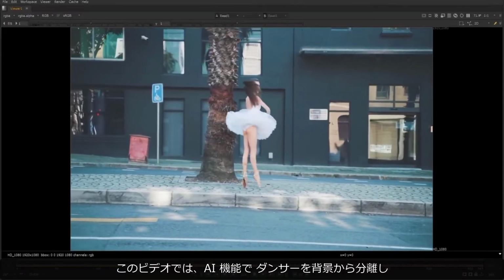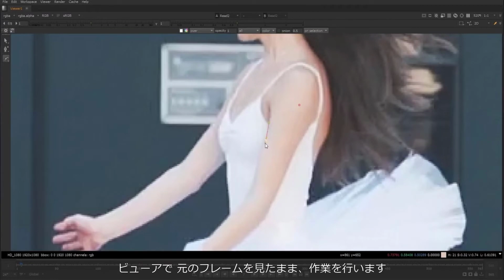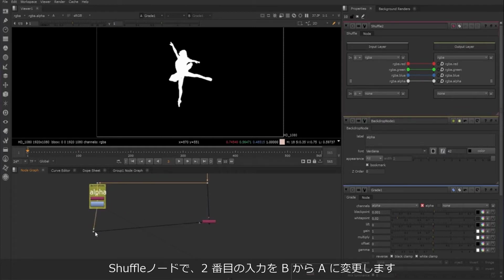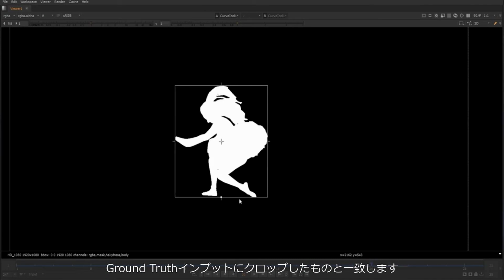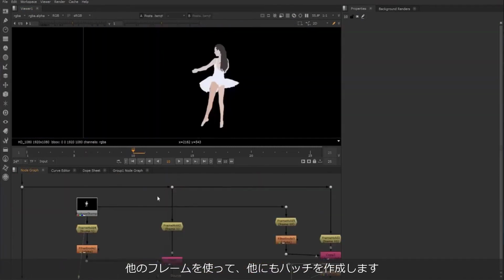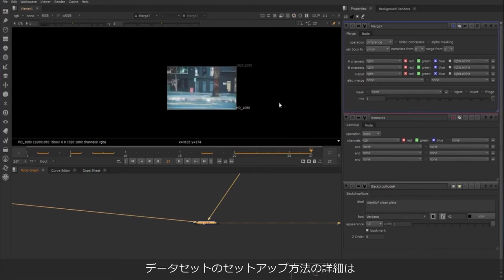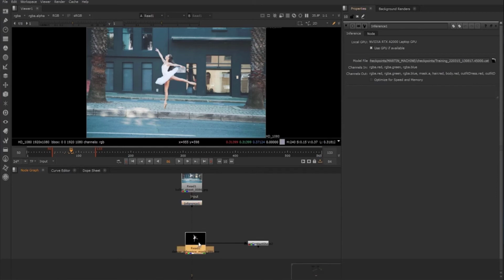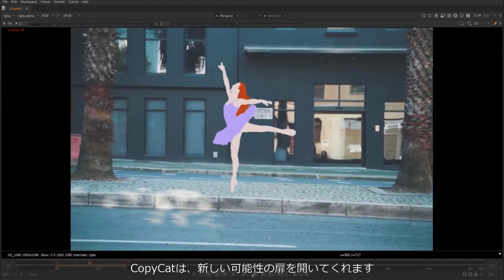Nuke13.2 | CopyCatを使って、静止画からアニメーションを作成